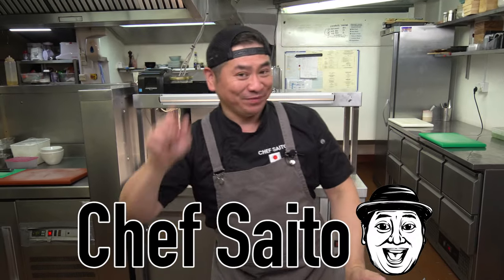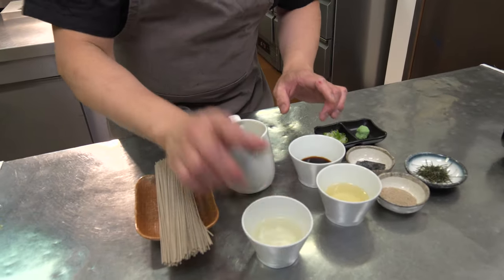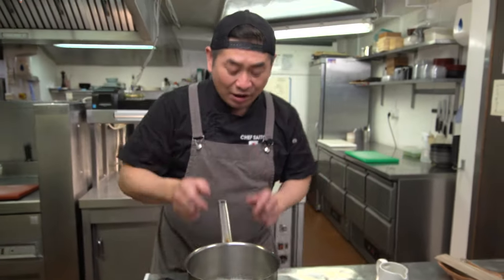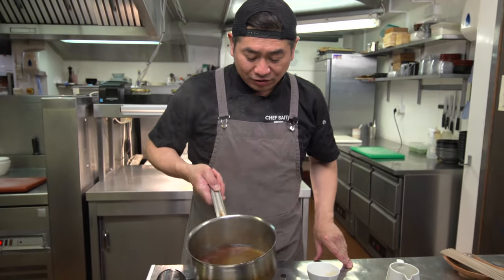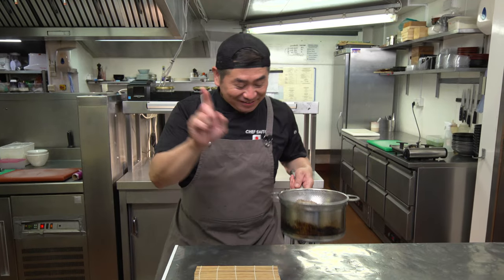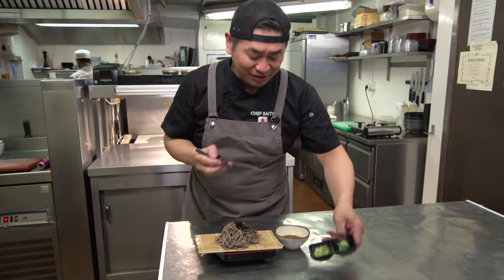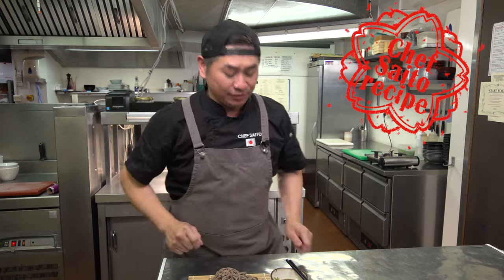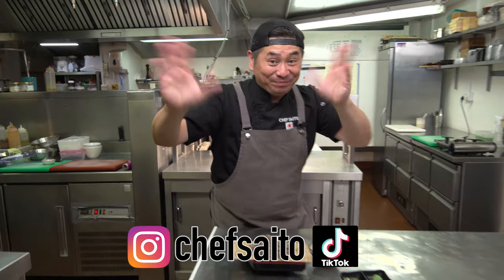Easy and refreshing Zaru soba and Dipping sauce. (ざるそば) Washoku Tips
In this episode Chef Saito is showing us how to make Zaru Soba.
This is very nice in Summer.

Time code
00:00 Intro
00:43 ingredients
01:34 cooking
04:45 Tasting
05:46 Chefs tips
06:22 Ending

Recipe
Soba noodles 100g

Sake 70ml
Mirin 70ml
Soy sauce 40ml
Water 180ml
Dashi powder 10g

Konbu 2g

Nori
Wasabi
Spring onion

As you like

# Soba # Noodles # そば